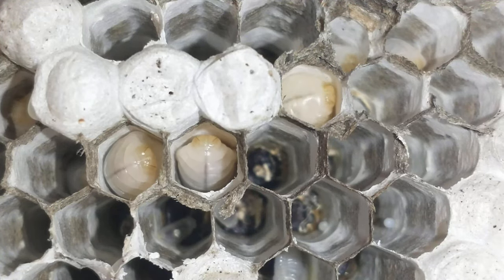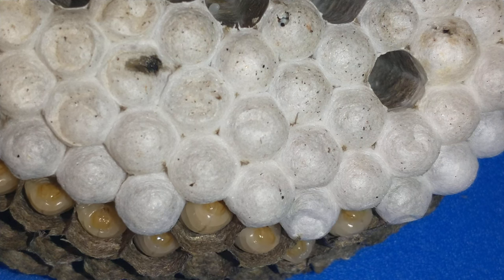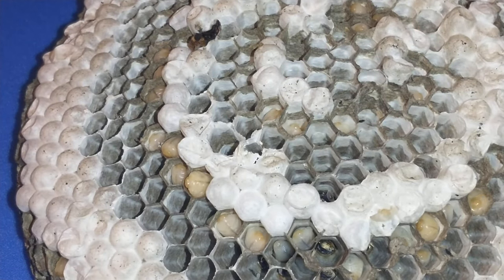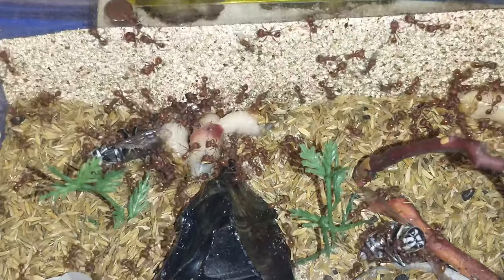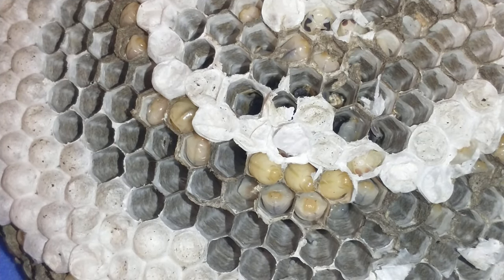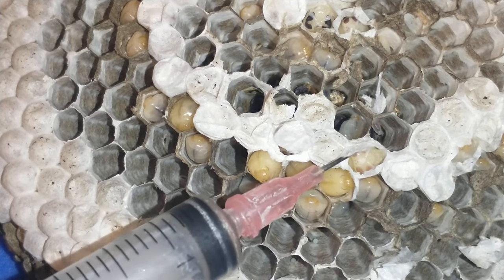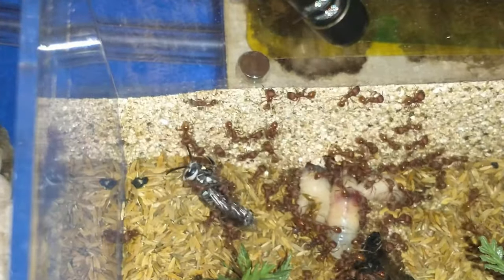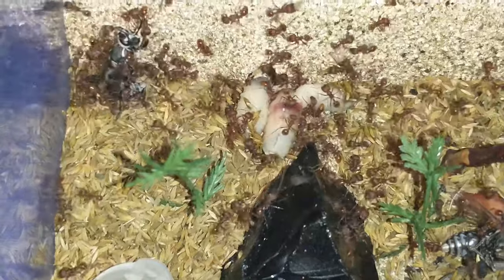Marks Bee Bizz, Hornet Removal, Feeding Harvester ants.